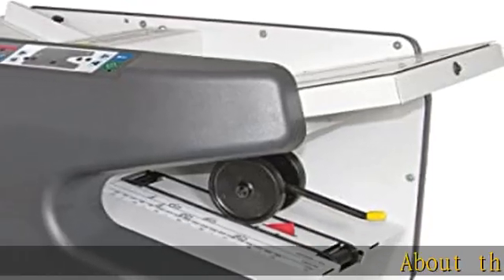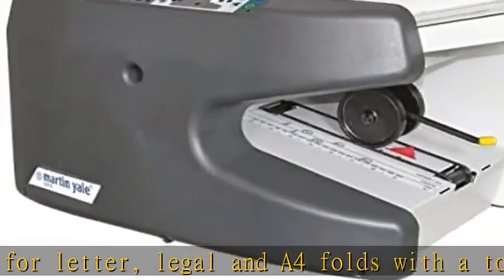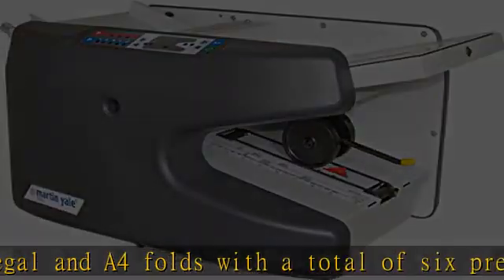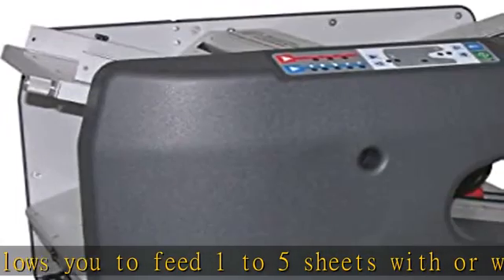Martin Yale 1711 Ease-To-Use Paper Folding Machine, 9,000 Sheets Per Hour, Feed Tray Capacity 150 S